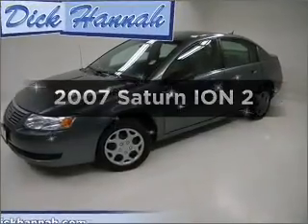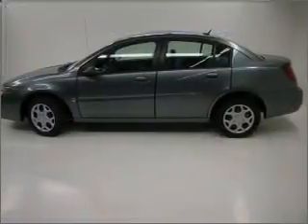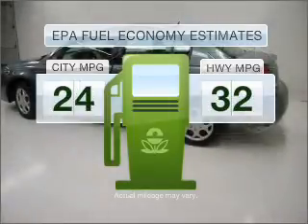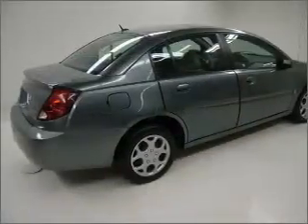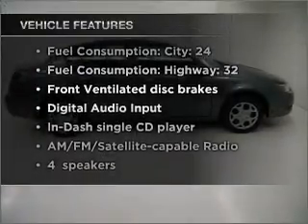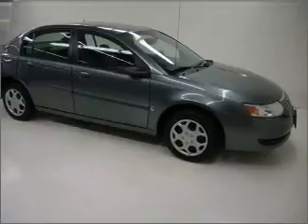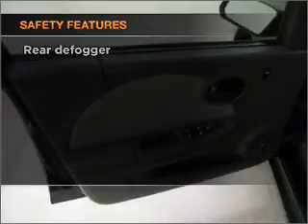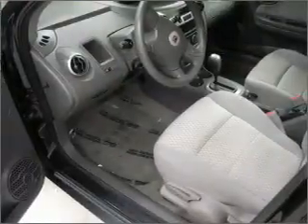2007 Saturn ION - Albany OR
Year: 2007
Make: Saturn
Model: ION
Engine: 2.2 liter inline 4 cylinder 16 valve
Transmission: 4-Speed Automatic
Exterior: Gray
Miles: 80443
Dick Says Yes-Albany (Dick Hannah)
4129 Santiam Hwy SE
Albany, OR 97322